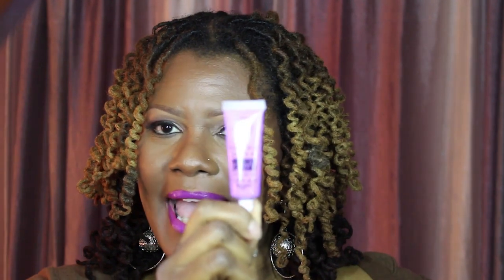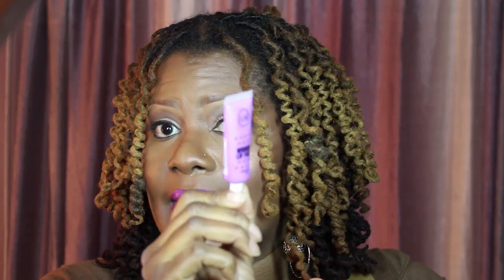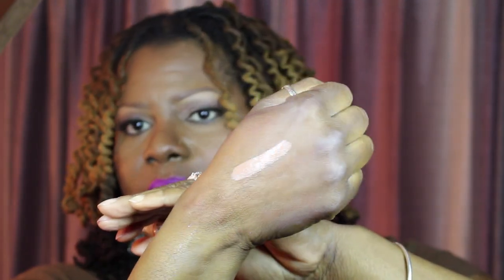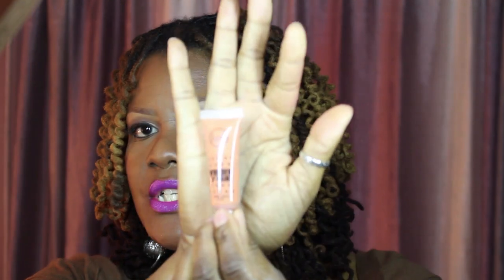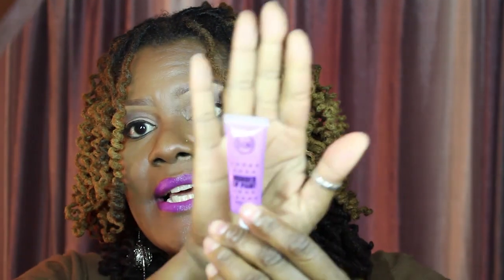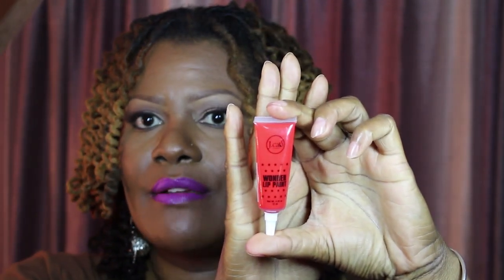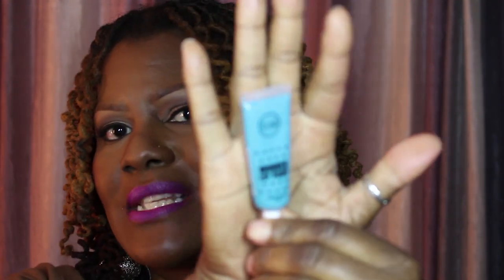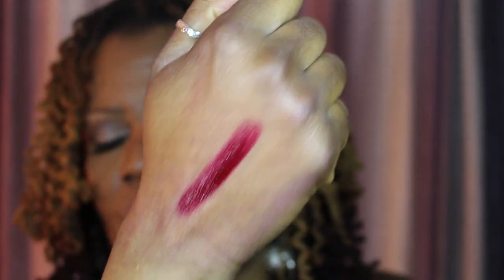REVIEW:: J. Cat Wonder Lip Paints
To purchase any of these affordable finds, please visit your local BEAUTY SUPPLY STORE (BSS) or the J. Cat website below:

About J. Cat Beauty - 0:37
Packaging and Product - 0:51
Swatchfest Starts Here - 3:00
My overall Thoughts - 9:35

"kokofemme"